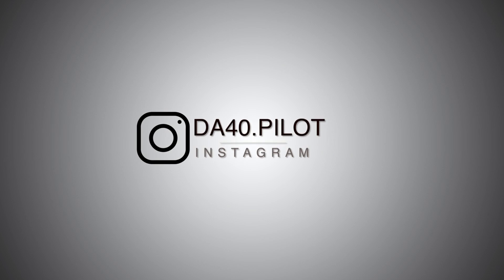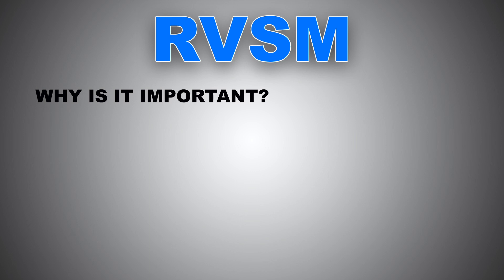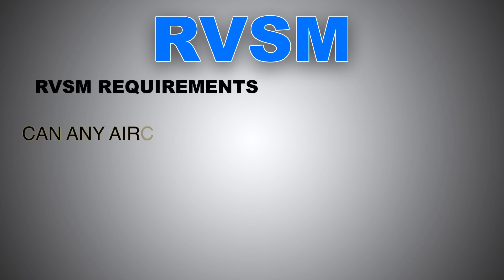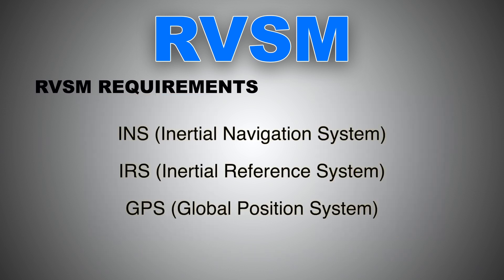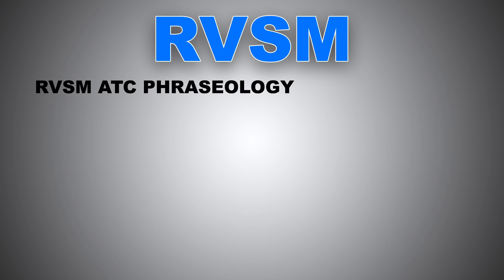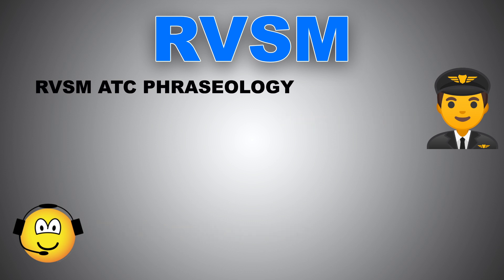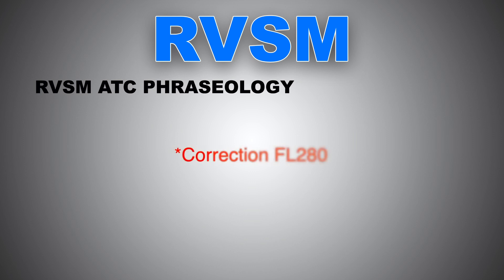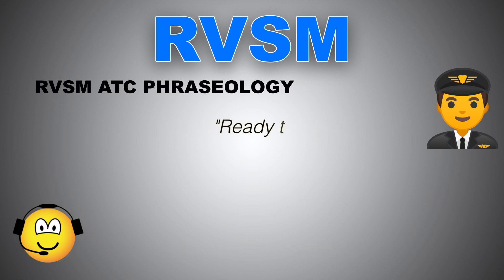✅ What is RVSM | Reduced Vertical Separation Minima Explained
Everything You Need To Know About RVSM Reduced Vertical Separation Minima.

What is RVSM
RVSM Aviation
RVSM Requirements
RVSM onboard equipment
RVSM Implementation
RVSM Approval Process
RVSM ATC Phraseology and Terminology

1000ft vertical separation explained